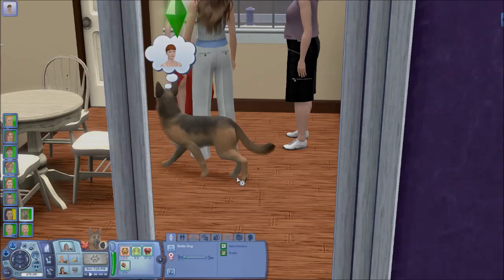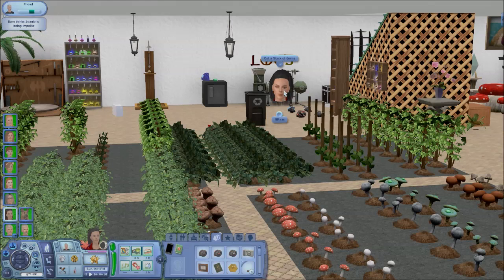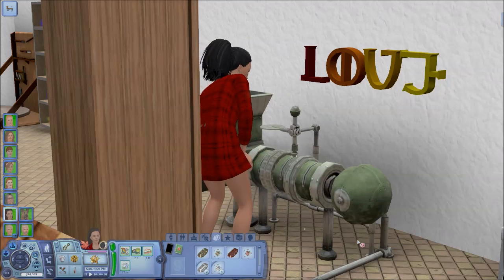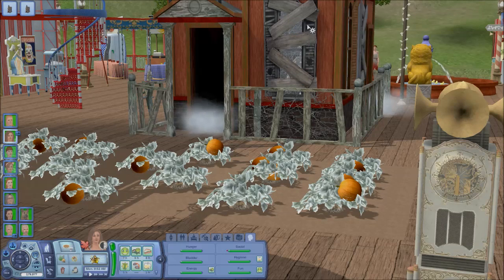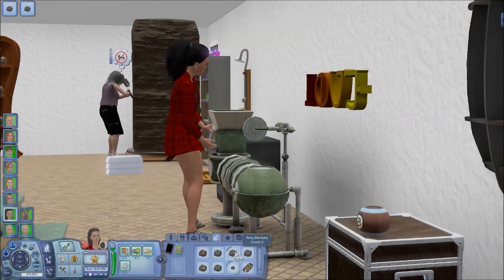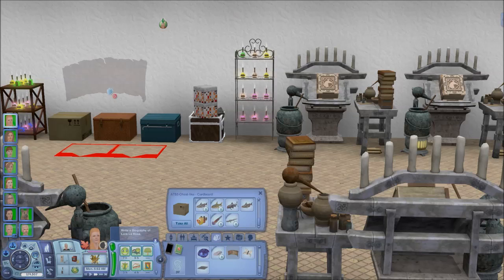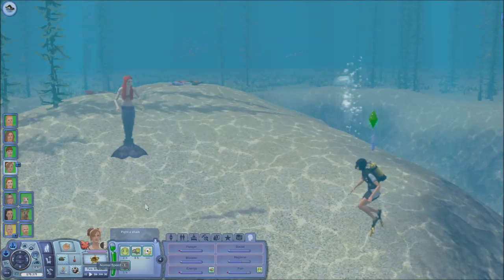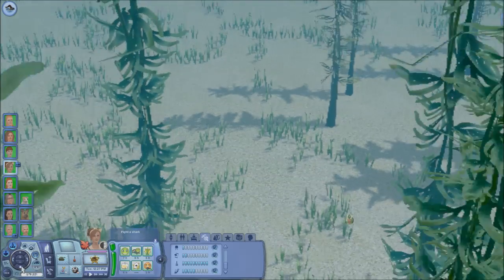The Isla Paradiso Bunch Episode 6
The household members at home and out and about in Isla Paradiso.

They sculpt, cut gems on the gem cutting machine, fish in the wishing well, give the dog a flea bath, go scuba diving and catch fish and try to befriend a mermaid.